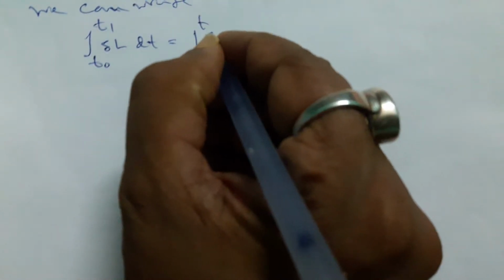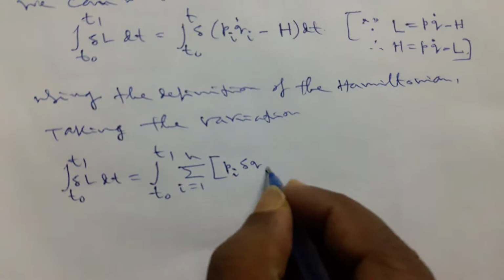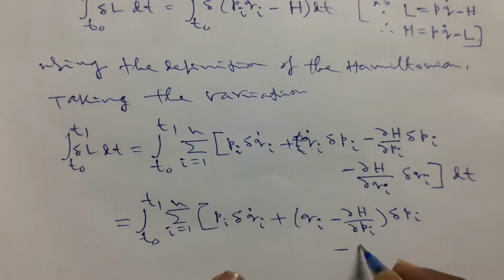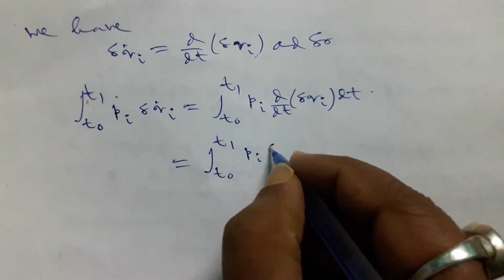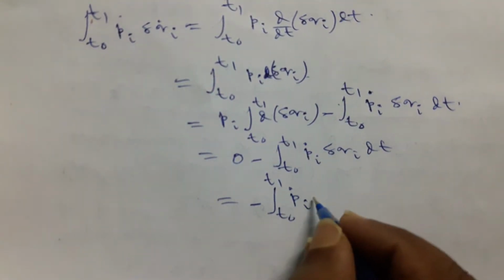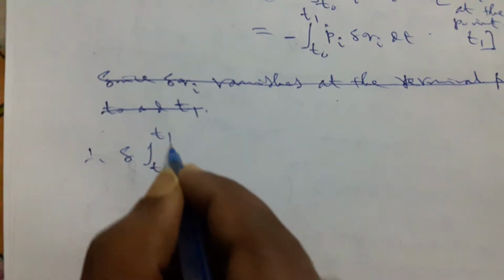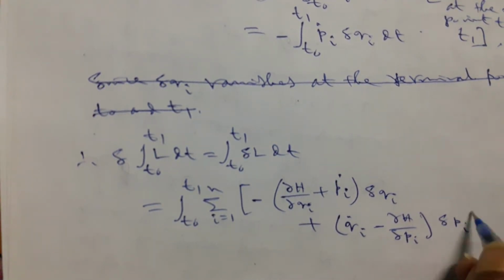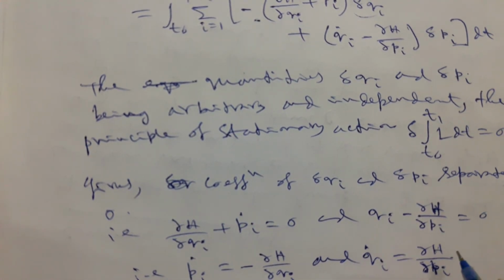Hamilton's canonical equations from the principle of stationary action in classical mechanics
Hamilton's canonical equation from  principle of stationary action in classical mechanics